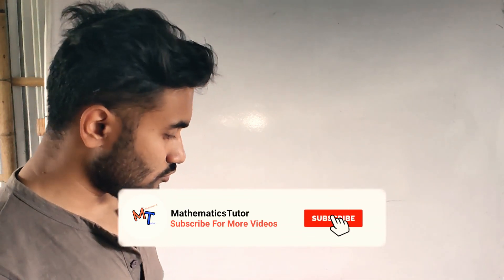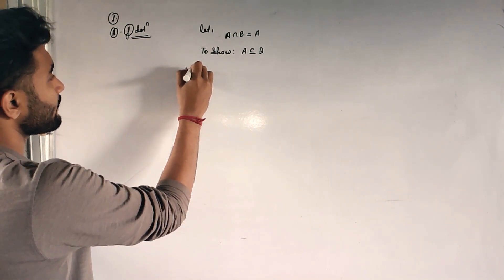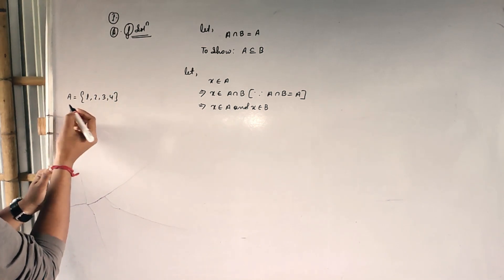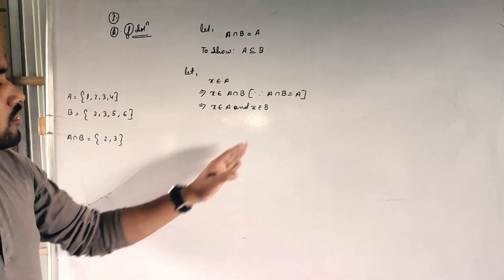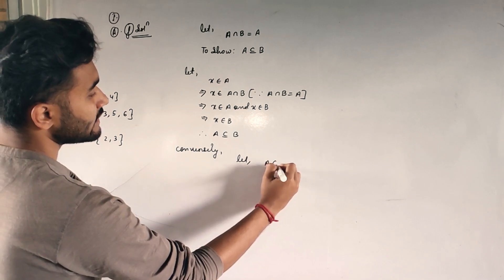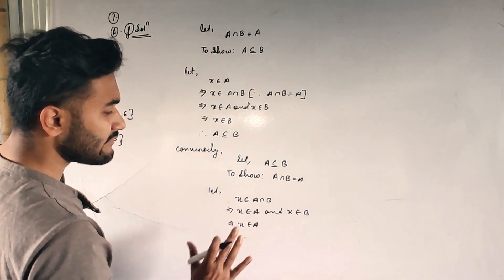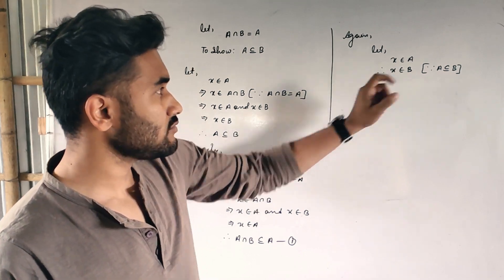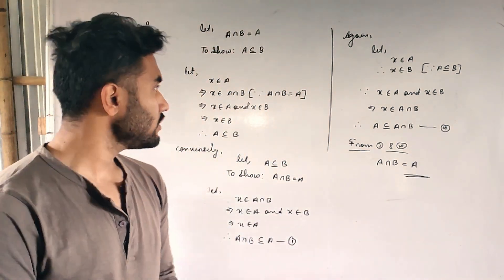Class 9 | Advanced Mathematics | Chapter 2 Sets | Exercise 2.4 | Question 1 A (f) | MathematicsTutor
Hello Everyone,

About this video:

Dosto aap video ko dekhiyega or achhi lage to like
kijiyega share kijiyega. Agar apka koi sawal hai to
aap mujhe comment bhi kar sakte hai me aapke
comment ka reply dene ki poori koshish karunga.

About this Channel:

Dosto is channel par apko  class 7 se lekar class 12
tak ka pura Mathematics and Adv. Mathematics ka
course details me samjhaya jayage aur har ek
exersise karwa diya jayaega taki apko pivate tution
lene ki zarurat na pare.

Hamare channel ka pura focus NCERT, CBSE, SEBA
par kiya jayage.Dosto agar apko ye channel pasand